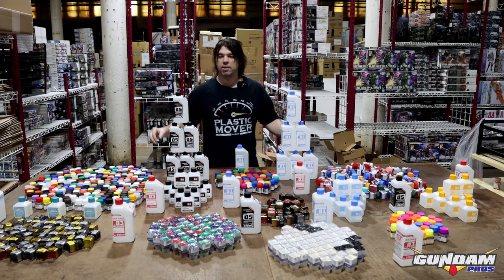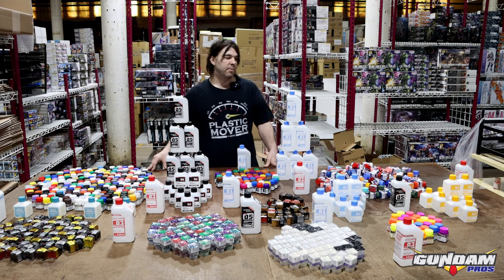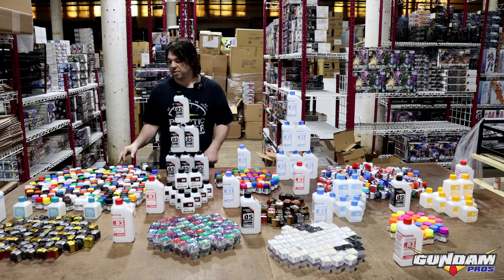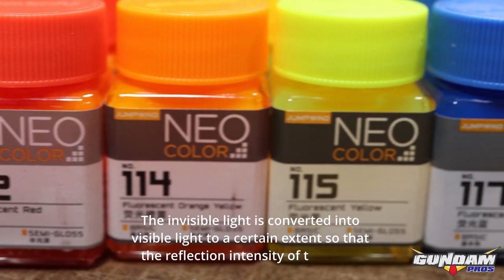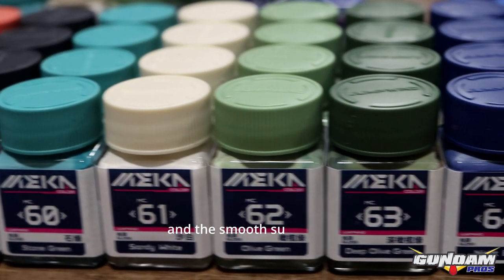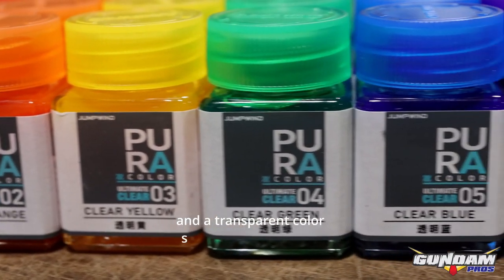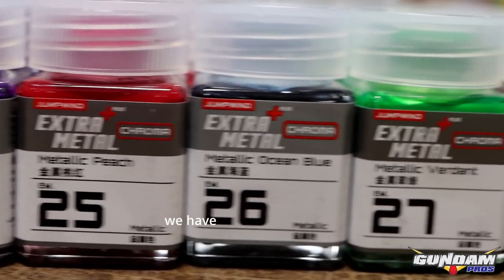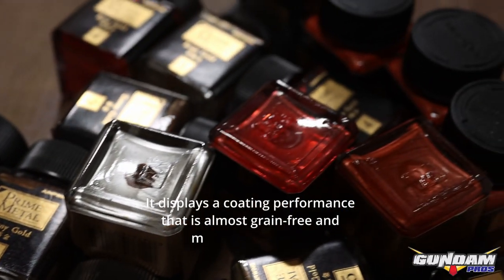Going Over JumpWind Paints and What They Are Explained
In this video, we take a look at Jumpwind Paints. We also go over each category brand to better understand what they are.

Testing Vids from Barbatos Rex